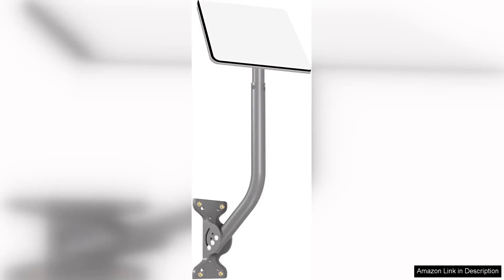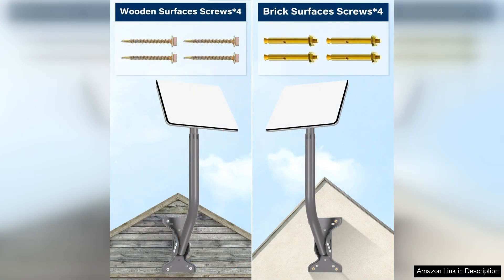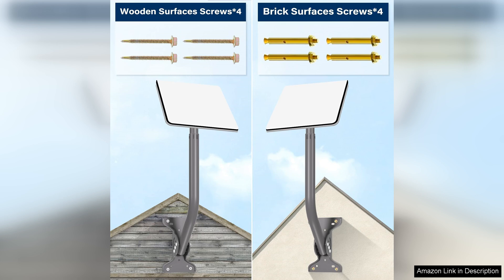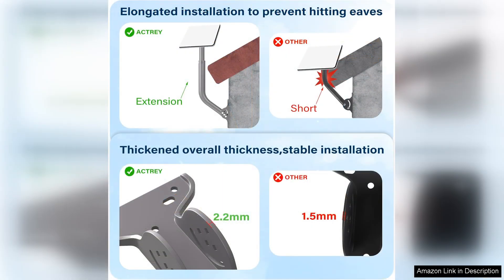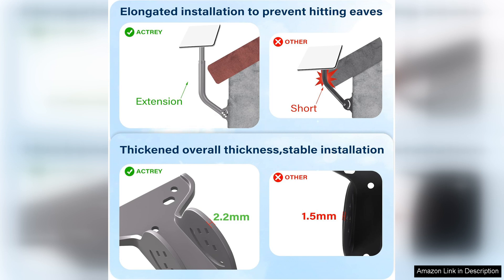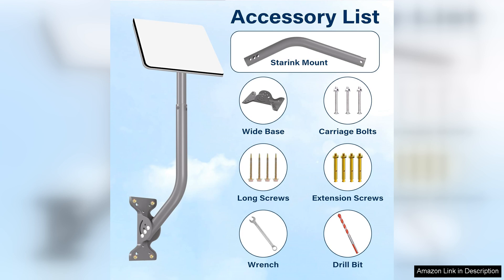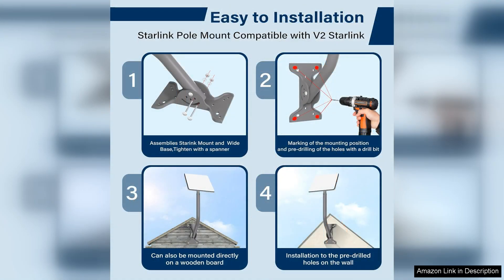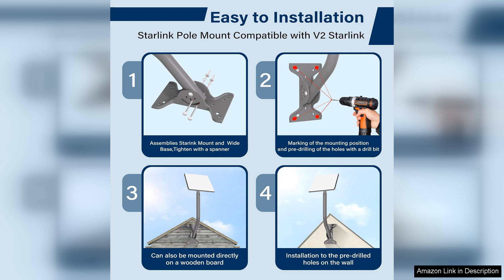Starlink Mounting Kit Gen 2Adjustable Starlink Wall Mount KitStarlink Long Wall Mount Review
The Starlink Mounting Kit Gen 2 is an impressive solution for anyone looking to optimize their Starlink satellite dish installation. With its adjustable features and sturdy design, this wall mount kit effectively addresses the common challenges of achieving the best signal reception.

Upon unboxing, the quality of materials is immediately apparent—thick, durable metal that feels built to withstand various weather conditions. The kit includes all necessary hardware, making installation straightforward even for those who might not be particularly handy. The adjustable design allows for fine-tuning the dish’s angle, ensuring you can maximize connectivity based on your specific location.

One of the standout features of this mounting kit is its versatility. It can be installed on various wall types, which is a significant advantage for users who may not have a traditional roof setup. The long wall mount design provides ample height and reach, allowing the dish to be placed well above obstructions that could interfere with the signal.

Additionally, the aesthetic design is sleek and unobtrusive, ensuring that the mount integrates well with your home’s exterior. This is a plus for those who prioritize curb appeal while needing a functional solution for their satellite dish.

The instructions provided are clear and concise, allowing for an efficient installation process. However, it’s worth noting that while the mount is adjustable, a second pair of hands can be beneficial during the installation to hold the dish in place.

Overall, the Starlink Mounting Kit Gen 2 is a worthwhile investment for Starlink users seeking an effective and durable mounting solution. It combines quality construction with user-friendly features, making it an excellent choice for enhancing your satellite internet experience. If you're looking to improve your Starlink setup, this mounting kit is highly recommended.